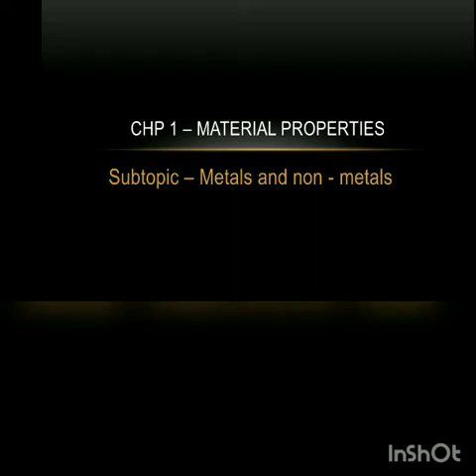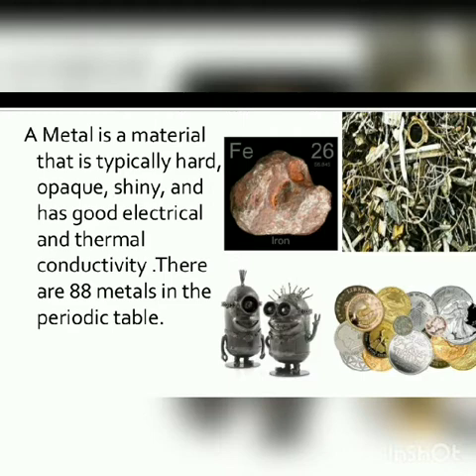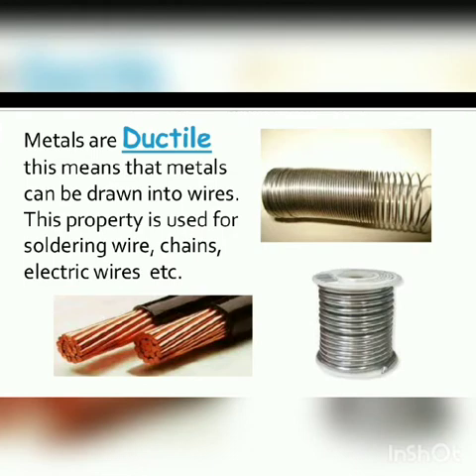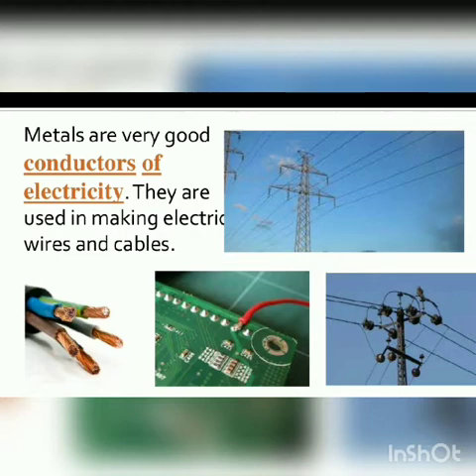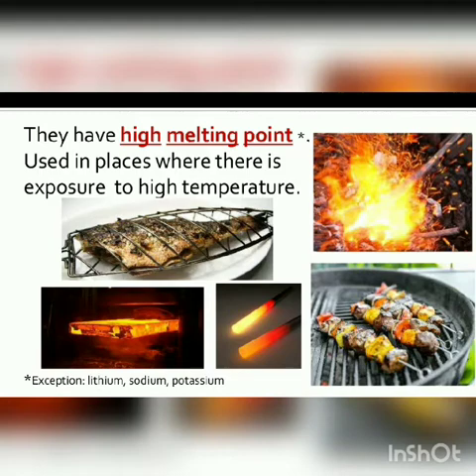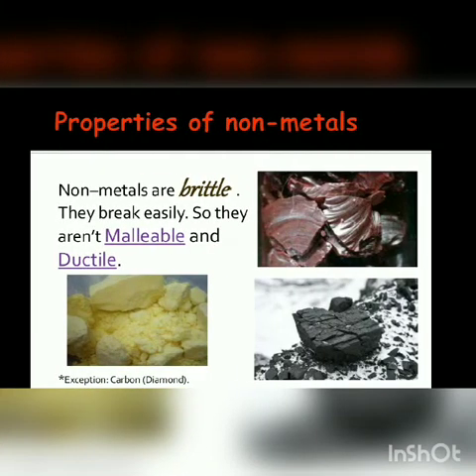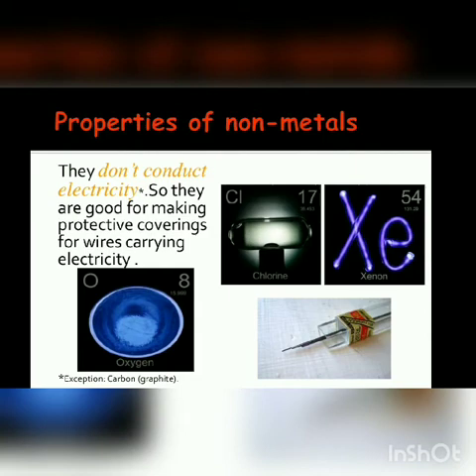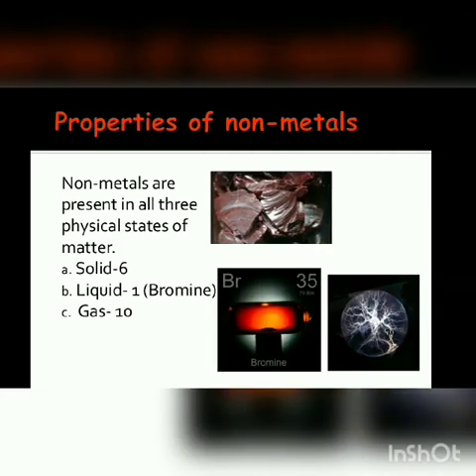Grade 7-Chemistry Date - 21/07/2020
Chp 1-Material properties
Subtopic-metals and non metals